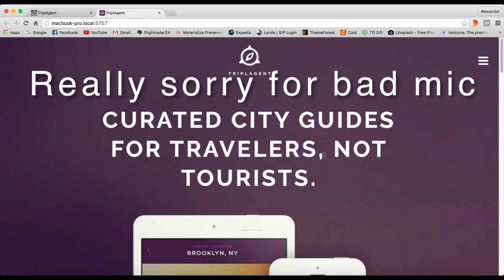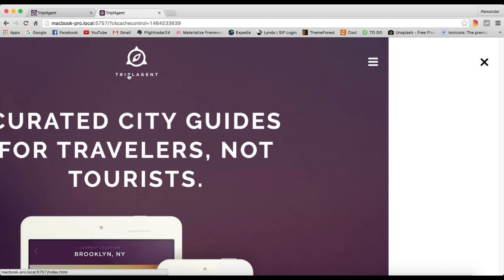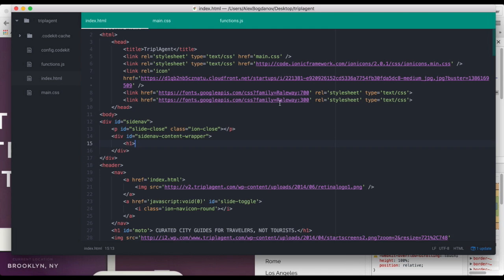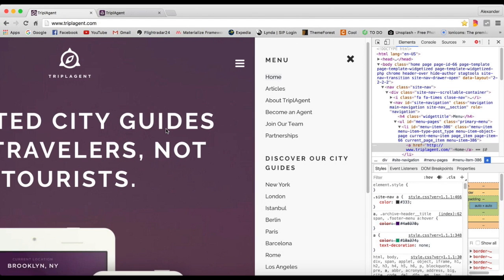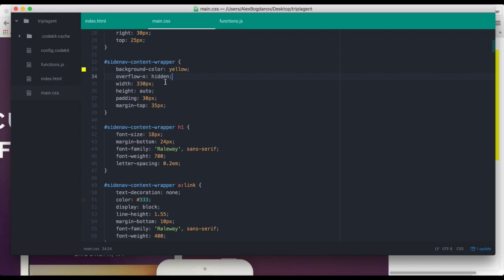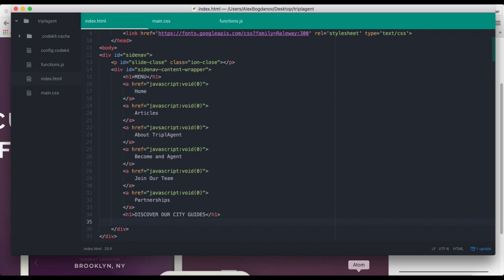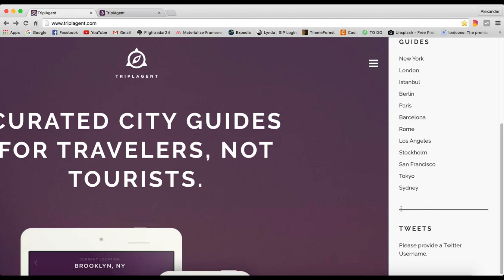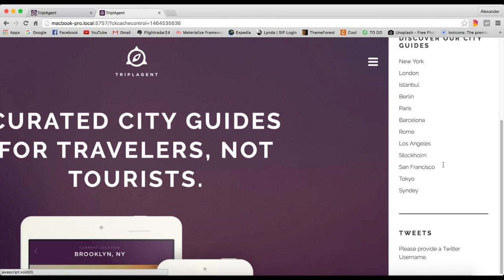How to: Make a Flat & Modern Responsive Website like Triplagent Part #6 | CodingTuts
In this tutorial we'll be styling the sidenav!!
BTW I'm really sorry for the bad mic quality in this video!!

EXTRA TAGS (ignore):

HTML
HTML5
CSS
CSS3
Javascript
jQuery
jQuery Plugin
Framework
PHP
MySQL
Python
C++
Ruby On Rails
Programming
Web development
Web design
Game development
Front-end developer
Back-end developer
HTML website
HTML5 website
Responsive website
Professional website
Interactive website
Professional HTML website
Professional website
PHP Database
PHP website
MySQL website